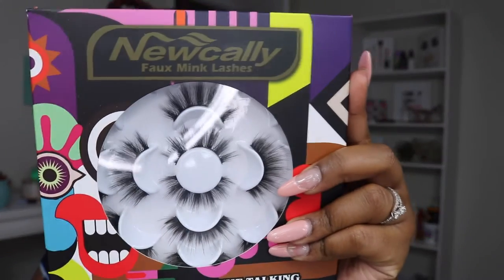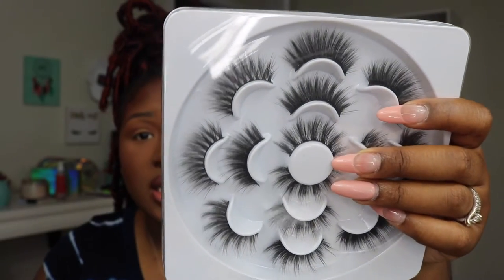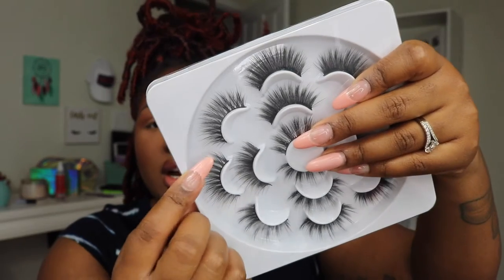Magnetic Eyeliner?? No Lash Glue Needed!|| TIFFANY DORCH